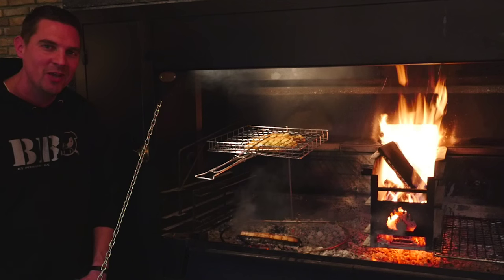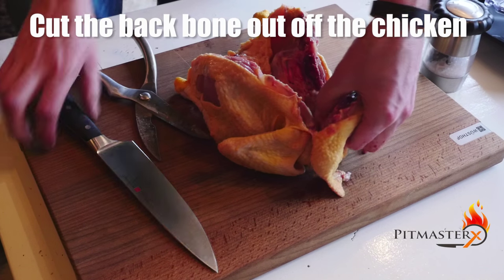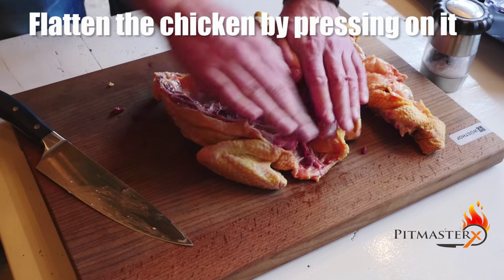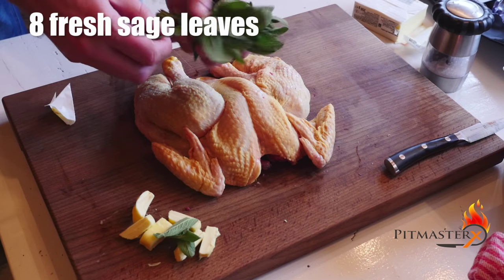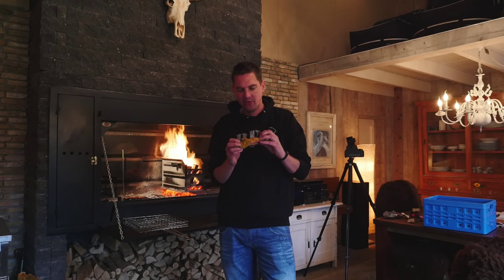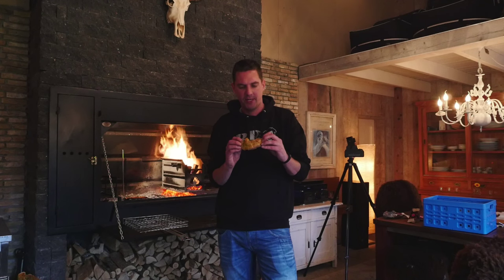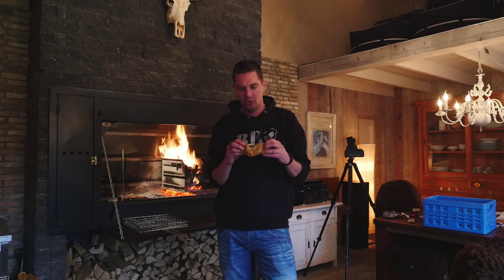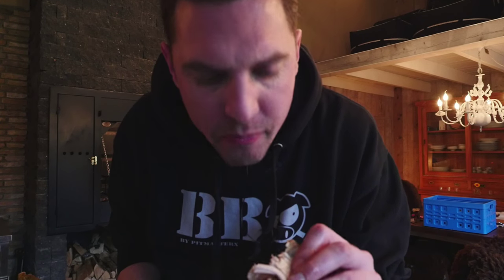BUTTER & SAGE CHICKEN - FLIP 'n GRATE Chicken on the Braai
Butter & Sage Chicken grilled with Flip 'n Grate on the Braai - Doesn't that sound like a beautiful song. Make sure you get the best chicken you can. A recipe like this deserves a star.

Expert level: I have poultry shears

Total cooking time:    1 hour 30 minutes

Ingredients:
whole Chicken       - 1 piece
Butter                      - 50 gram
Sage leaves            - 8 leaves
Lemon zest             - zest of 1 lemon

Poultry scissors

Planning & Schedule:
04h05m -Start your barbecue or braai and set it up for indirect heat. Temperature setting 180 degrees Celsius or 350 Fahrenheit.
01h30m – Remove the spine from the chicken
00h45m – Put the sage and butter under the skin
00h40m – Rub the chicken with olive oil, salt, pepper and lemon zest.
00h35m – Roast the chicken until the core temperature has reached 75 degrees Celsius or 167 degrees Fahrenheit
00h05m – Let the chicken rest for 5 minutes
00h00m - Enjoy your butter and sage chicken

Title: Storyville
Artist: Christopher Ashmore